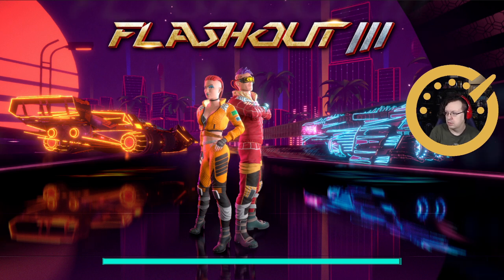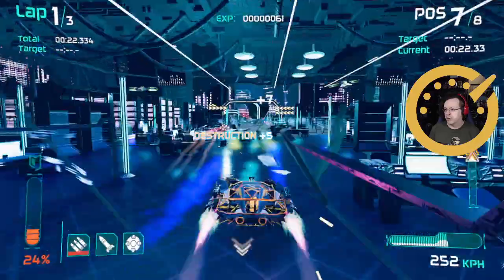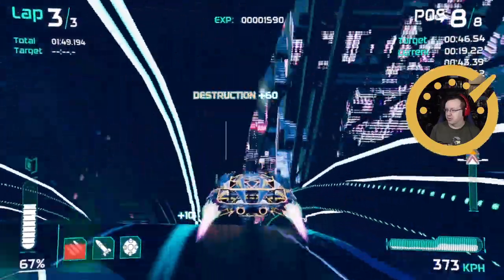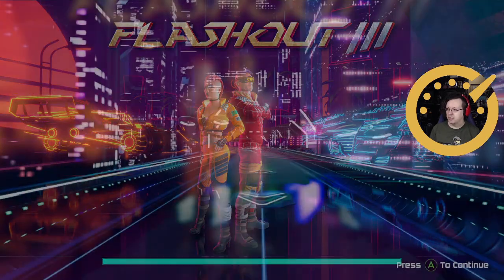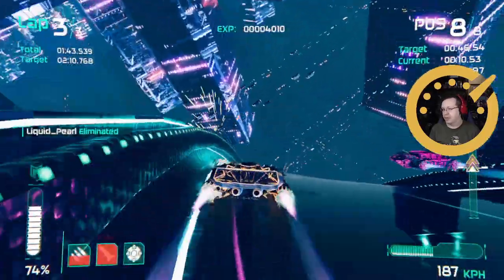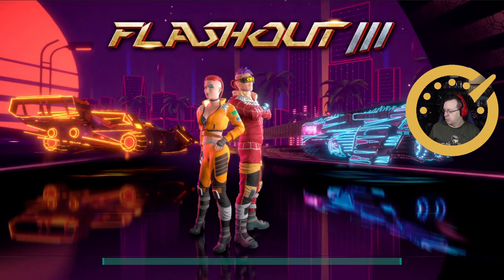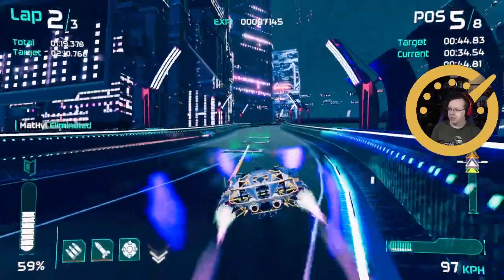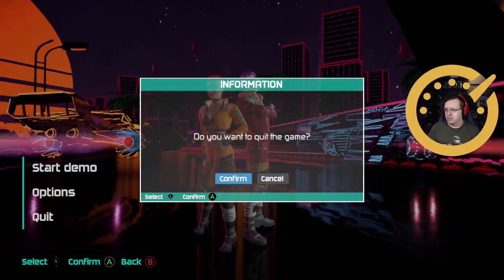BunDEMOsteer - Flashout III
It's been five years since I streamed one of these, but Flashout is back, baybeeeeeee. Definitely seems to have grown up a bit from its mobile roots, especially in the speed department.